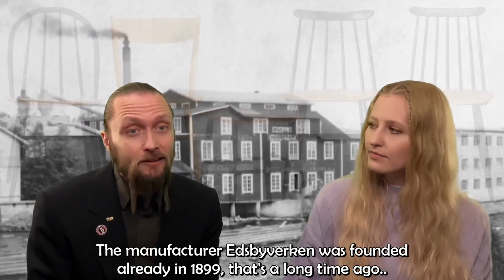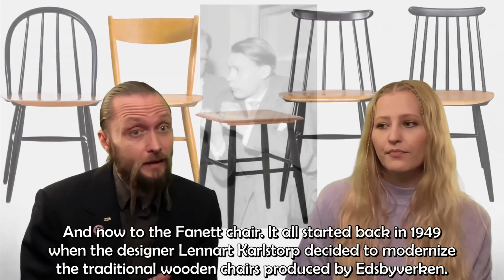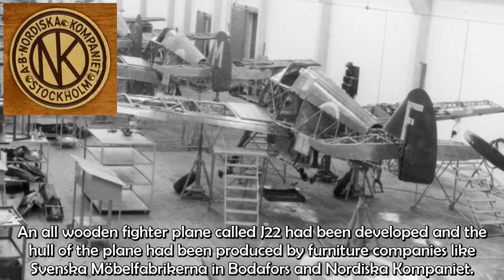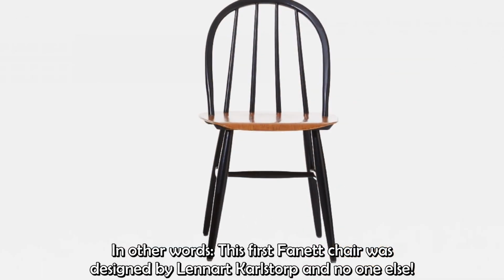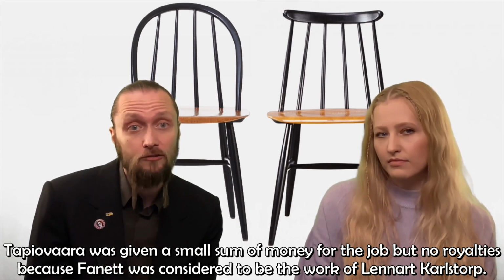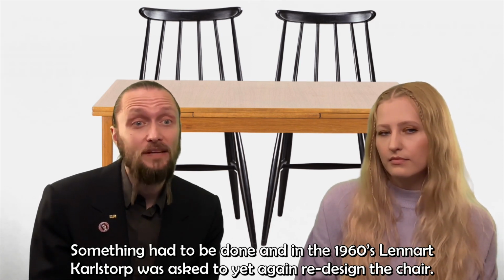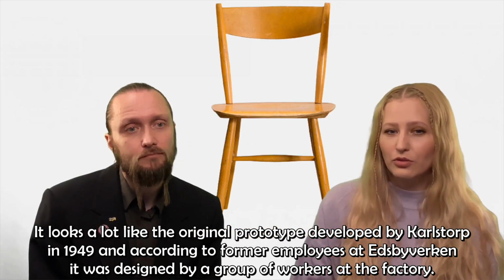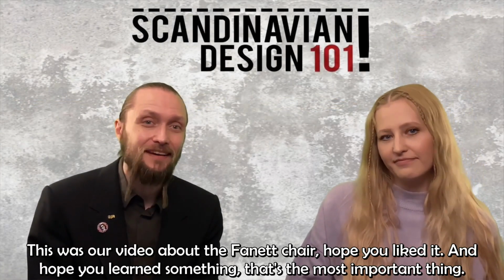The story behind the Fanett chair and the part Ilmari Tapiovaara actually played in the making of it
Let's take a look at the famous Swedish chair Fanett, produced in the millions by Edsbyverken. It's a true Scandinavian design classic nowadays sought after on the second hand market. The Finnish designer Ilmari Tapiovaara is closely associated with it but who really designed the first Fanett and how did Tapiovaara get involved?